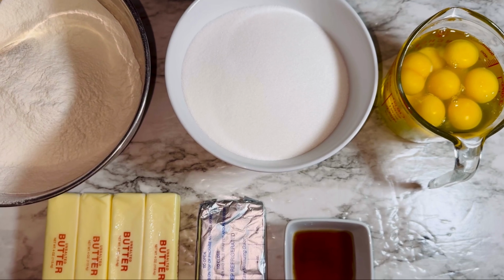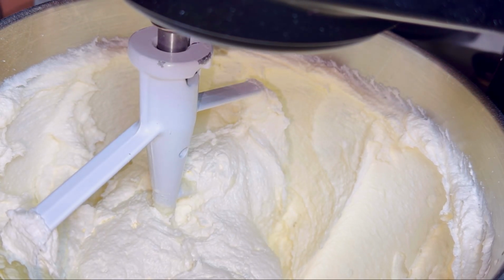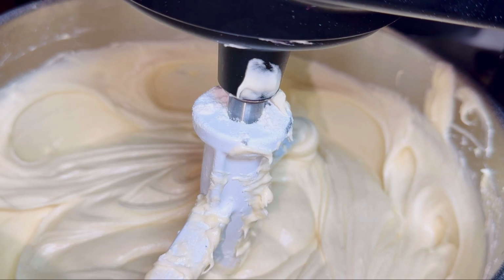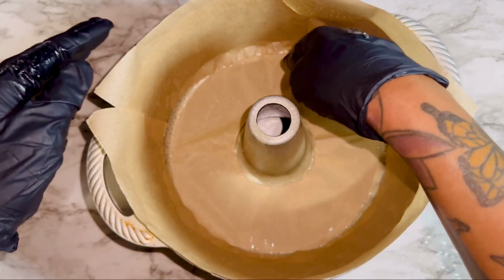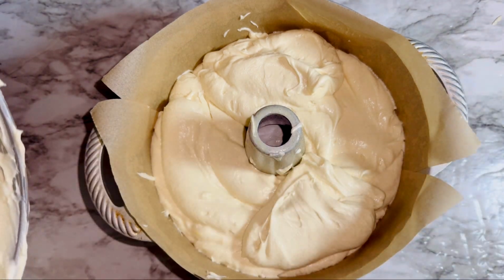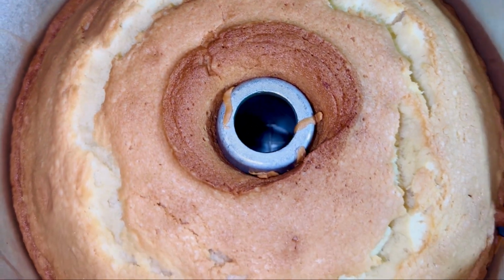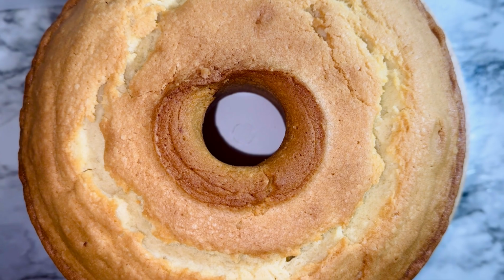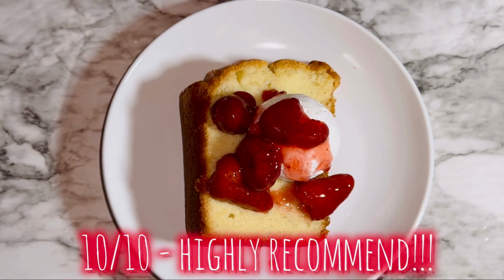How to make a Mile High Pound Cake | This cake turned out amazing! 🤤 | Fridai’s Kitchen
Hey y’all! In today’s video we are making a Mile High Pound Cake! I hope you guys enjoy today’s video! 💛

Mixer: KitchenAid Professional 600
📷: iPhone 15 Pro Max
Editing: InShot, Videoshop & iMovie

MILE HIGH POUND CAKE
4 cups AP flour
4 cups granulated sugar
4 sticks unsalted butter at room temp
10 eggs at room temp
8 oz cream cheese at room temp
1 tbs vanilla extract
1 tbs crème bouquet